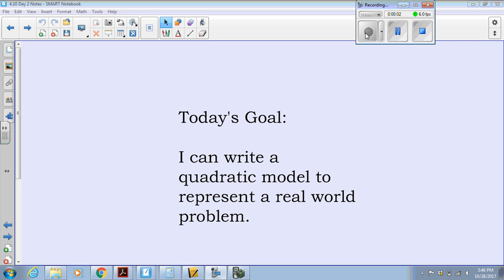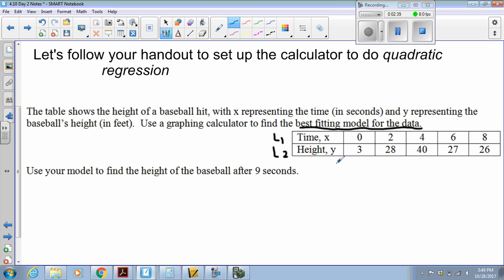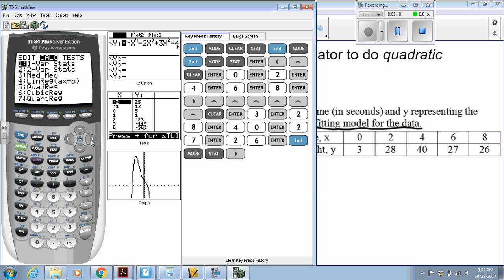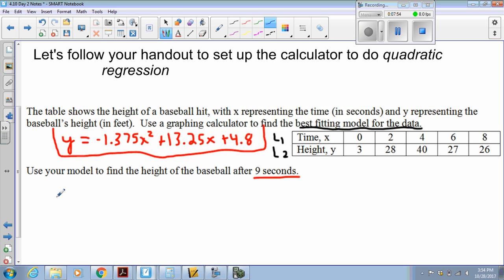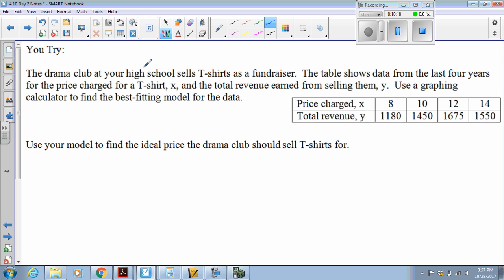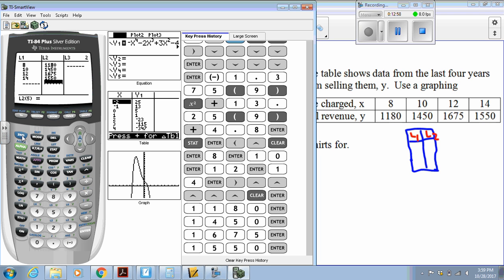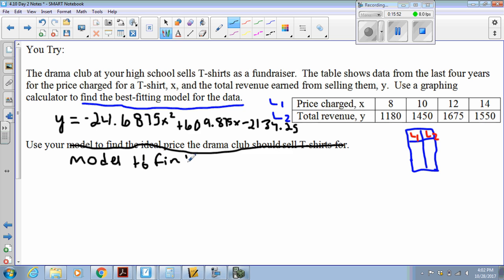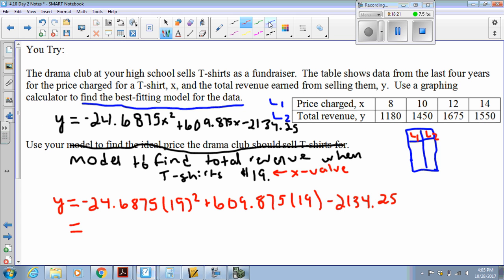Algebra 2: 4.10 Day 2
How to find best fit quadratic model using the graphing calculator.
(Quadratic Regression)